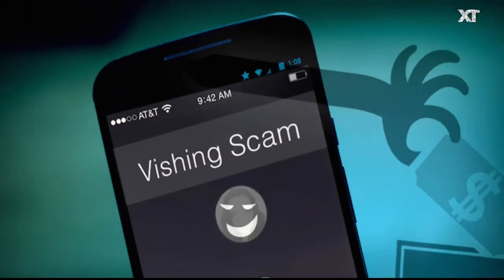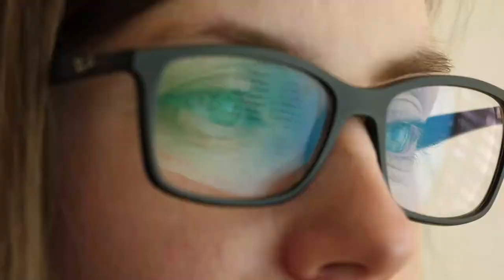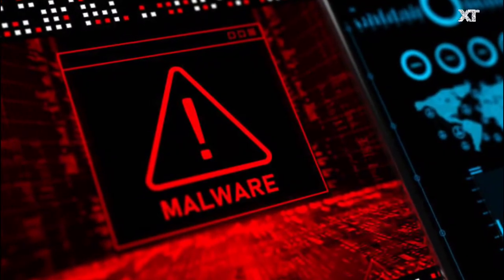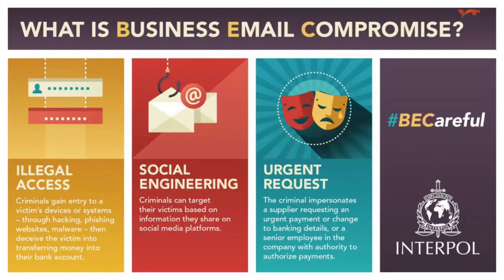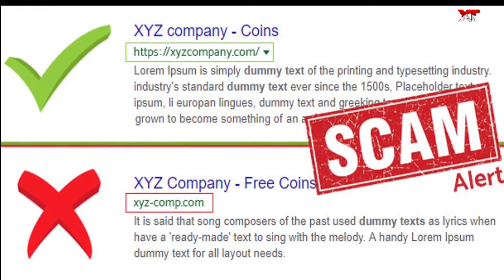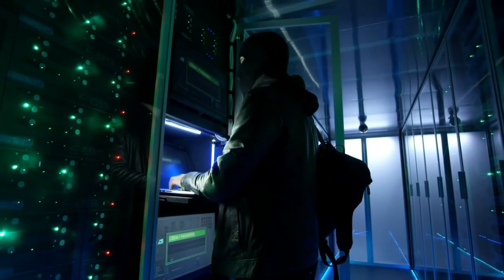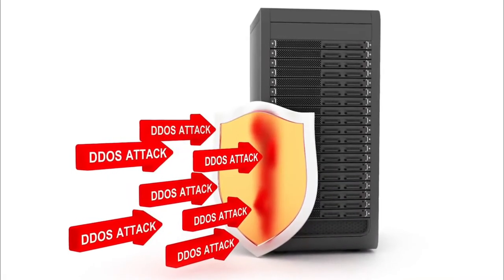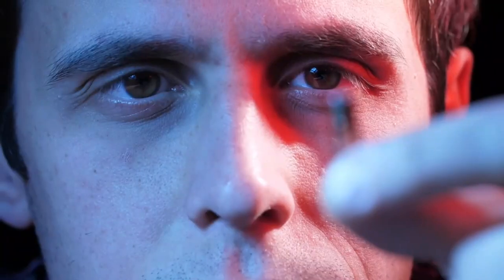What is phishing and Vishing | phishing attack | what is spear phishing | 2022